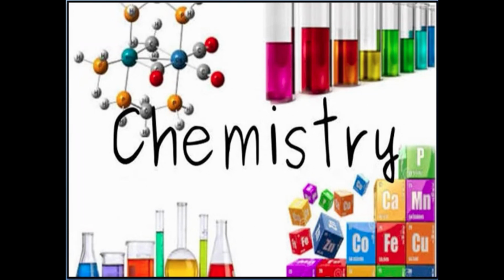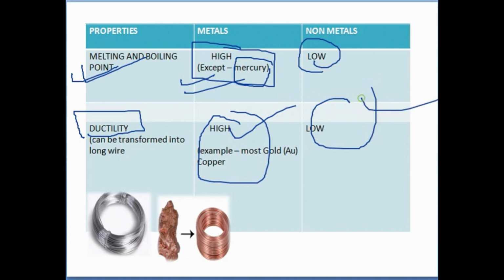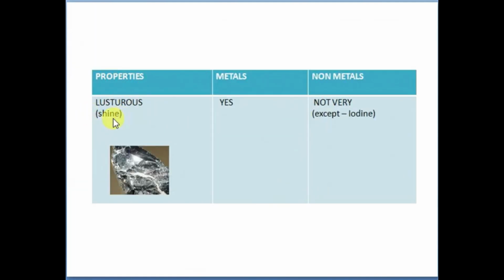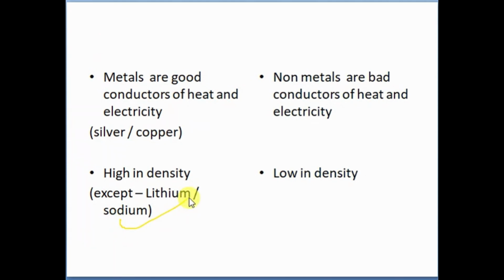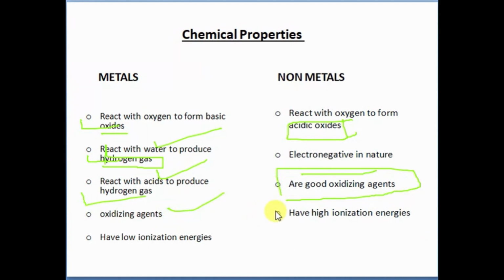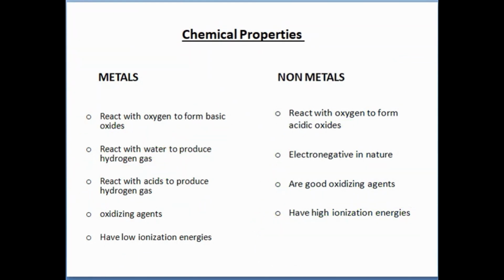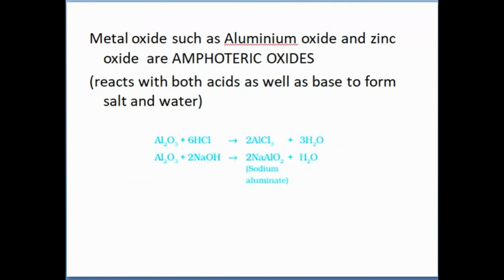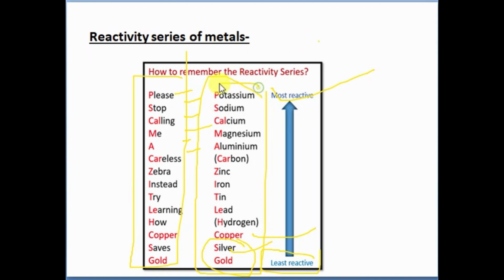Metals and Non metals | NDA | CDS | AFCAT | SSB | By CRACKDEFENCE